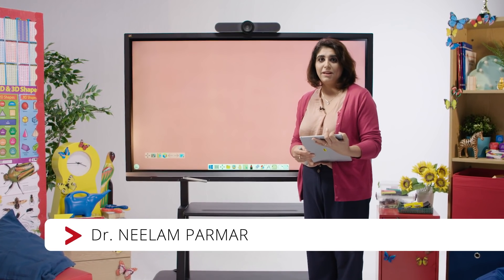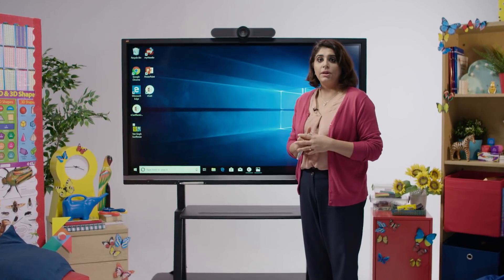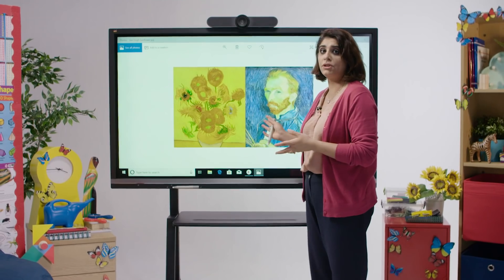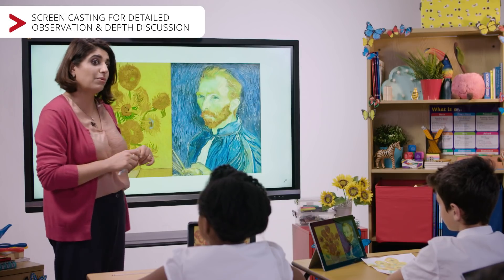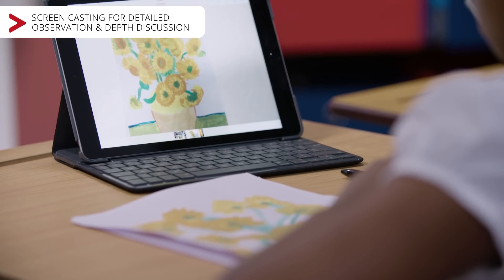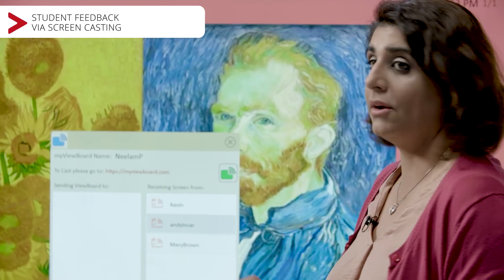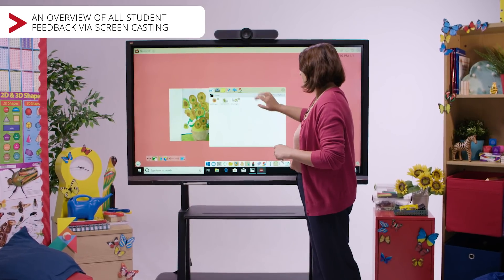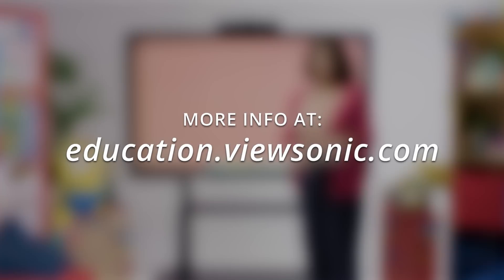Wireless Presentation for Computing Project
It's a great solution to conduct your lesson while casting images to all students over tablet, notebook, phone, projector, and monitor.